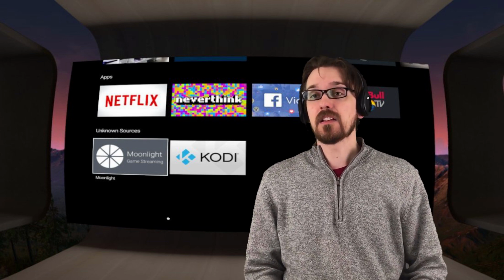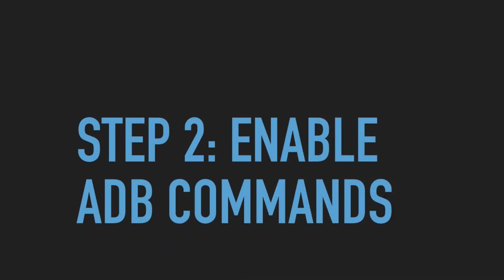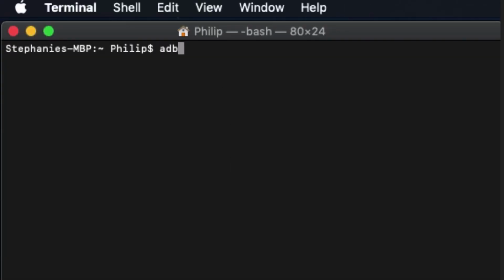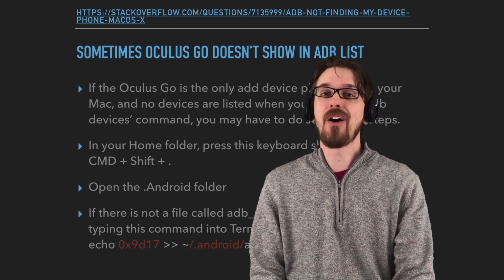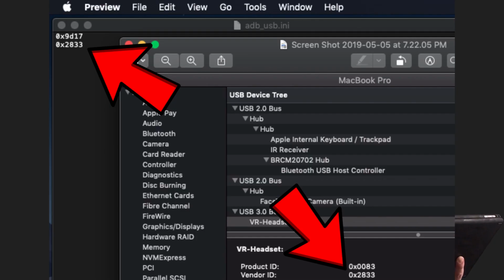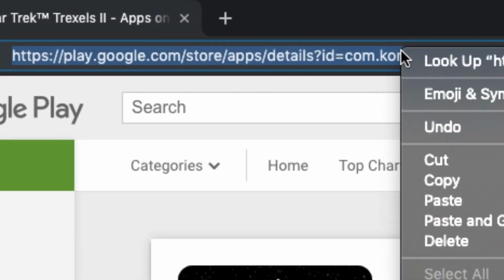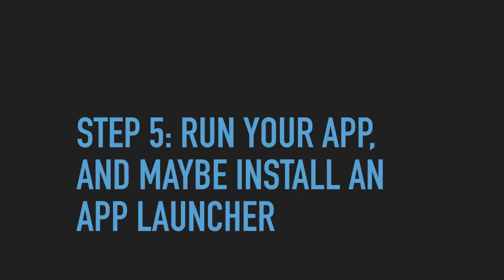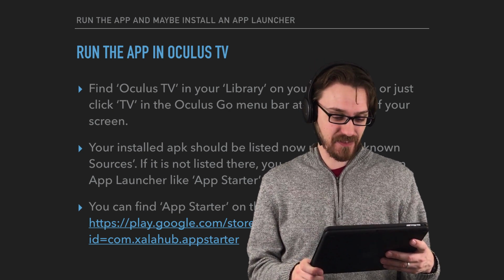Sideload Success // Sideload with a Mac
This is the first episode of a new 'Sideloading' series. There are plenty of resources online to learn to sideload your Oculus go, if you have Windows, but not many resources if you have a Mac.

You can find a PDF of the 'slide show' I used in the video at this

If you don't want to download the PDF, here is all the info from the presentation:

Step 1: Enable Developer Mode
The best way to find the steps to enable Developer Mode on your Oculus Go is to follow the directions Oculus has provided on their

Step 2: Enable ADB Commands
Open the ‘Terminal’ application on your Mac.
Press ‘Return’ when prompted. Then enter your user password (it won’t display as you type).
Once ‘Homebrew’ has installed, install ‘adb’ with the following command: brew install homebrew/cask/android-platform-tools
Once ‘android platform tools’ has installed, type ‘adb devices’ into the terminal and press ‘enter’.
Look in your Oculus Go and allow ‘Debug Mode’ for your Computer.

Step 3: Connect to Oculus Go Via ADB
If no devices are displayed after you enter the command ‘adb devices’, you may need to look in your Oculus Go, and ‘Allow’ the connection to your Mac.
You may be prompted to update ‘Android File Transfer’ after you allow the connection inside your Oculus Go. This is only if you already have ‘Android File Transfer’ (and older version) installed.
If the Oculus Go is the only add device plugged in to your Mac, and no devices are listed when you enter the ‘adb devices’ command, you may have to do some extra steps.
In your Home folder, press this keyboard shortcut:CMD + Shift + .
Open the .Android folder
If there is not a file called adb_usb.ini, it can be added by typing this command into Terminal:echo 0x9d17  ~/.android/adb_usb.ini
Right-Click the ‘adb_usb.ini’ file, and open with ‘TextEdit’.
Next you need to add the ‘Vendor ID’ of your Oculus Go to the ‘adb_usb.ini’ file. You can find it in the ‘System Information’ application located in your Mac’s Utility folder.
Your Oculus Go will be listed Under Hardware  USB and should be displayed as ‘VR-Headset’. Add the Vendor ID you find to the ‘adb_usb.ini’ file. Save the file and Quit.
Any changes you make, you may need to run the command ‘adb kill-server’, and then ‘adb devices’ again.

Step 4: Download and Install Application’s APK Files
The easiest way to get APK files, is from the Google Play Store, and using a Chrome Extension called ‘APK Downloader’.
Go to play.google.com and search for the app you want to install.
Once you are on the app page, copy the URL from the address bar.
Click the ‘APK Downloader’ extension icon to the right of your Google Chrome address bar.
Paste the App URL into the field on the ‘APK Downloader’ page. Then click ‘Generate Download Link’. Click ‘Download APK’.
Once your APK is downloaded, you may want to rename the file to something simpler so it is easier to type as a command in terminal (keep the .apk extension.)
In terminal, you need to change directory to where you downloaded your apk. For me, it went to my downloads folder. So in terminal, I typed ‘cd downloads’.
Then enter the command ‘adb install yourfilename.apk’ (obviously replace the ‘yourfilename’ part)
If you see the ‘success’ message, your APK is now on your Oculus Go.

Step 5: Run your App, and maybe install an App Launcher
Find ‘Oculus TV’ in your ‘Library’ on your Oculus Go, or just click ‘TV’ in the Oculus Go menu bar at the bottom of your screen.
Your installed apk should be listed now under ‘Unknown Sources’. If it is not listed there, you may need to install an App Launcher like ‘App Starter’.
You can find ‘App Starter’ on the Google Play Store